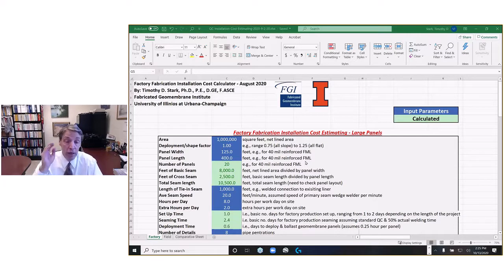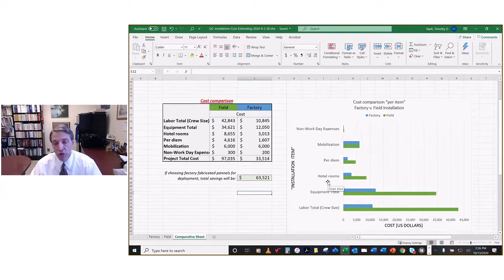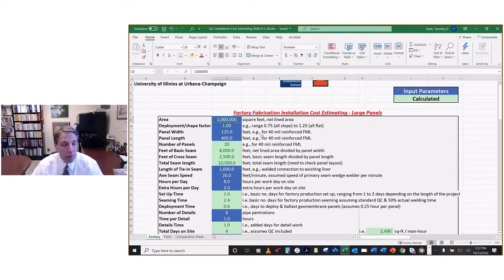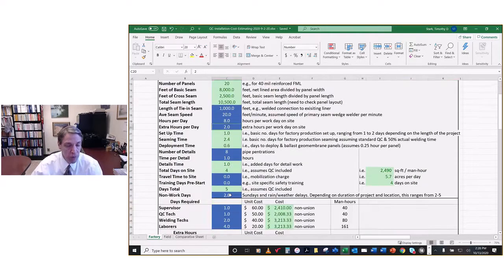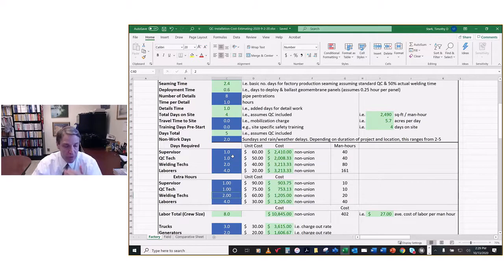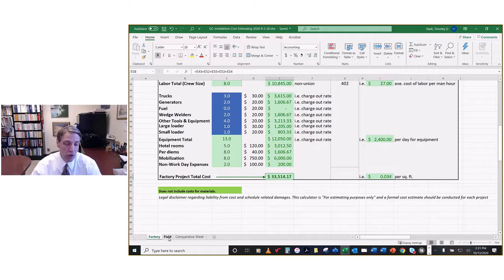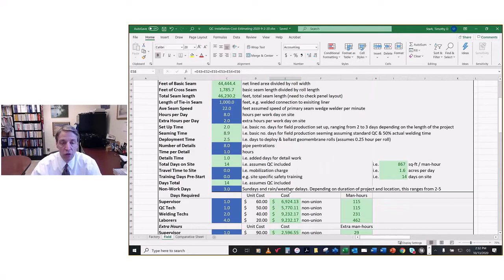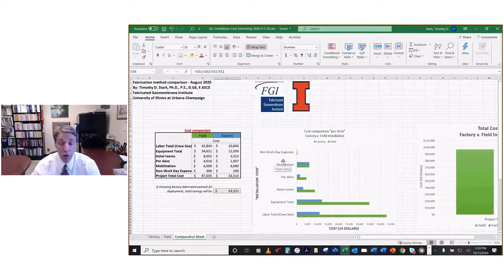FGI Video Podcast #4 QA Cost Comparison Calculator 2020 10 12 2020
This video demonstrates how to use the FGI's New Geomembrane Cost Comparison Calculator.  This calculator estimates the cost of installation, testing, and third party inspection for factory and field fabricated geomembranes. The calculator considers the differences in labor rates, field installation times, length of field seams required, seam and other testing, equipment, workforce size and per diem, and third party inspection costs between factory and field geomembranes to quantify the benefits of modular construction.